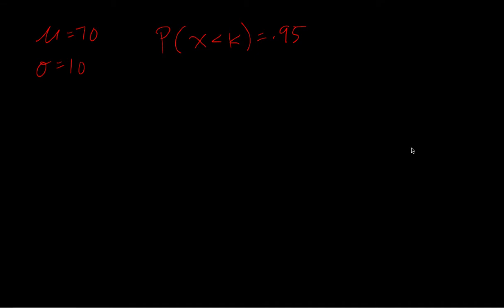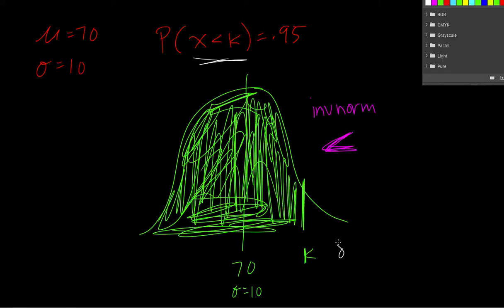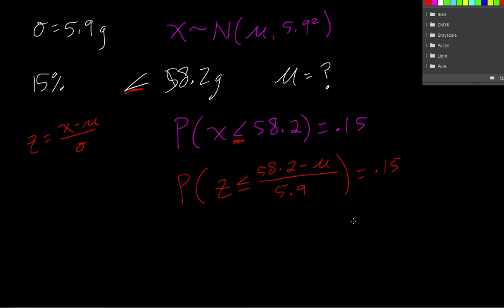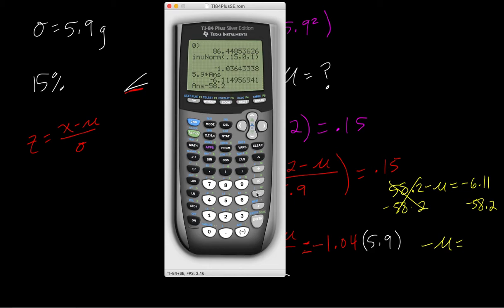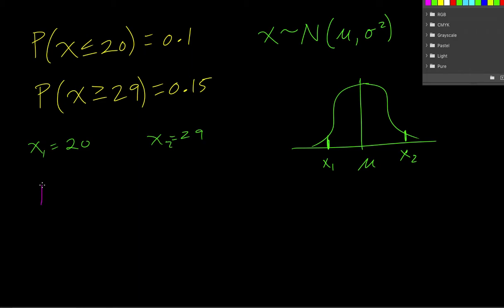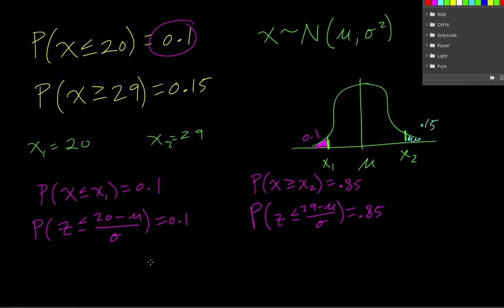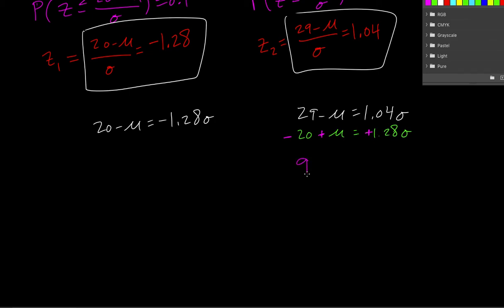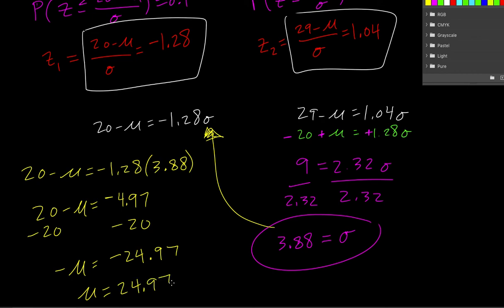28F - Quantiles Normal Distributions, Inverse Normal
28F - Quantiles Normal Distributions, Inverse Normal